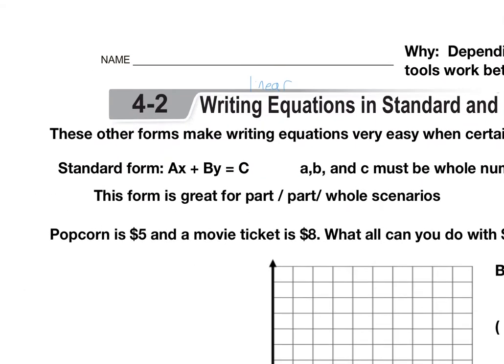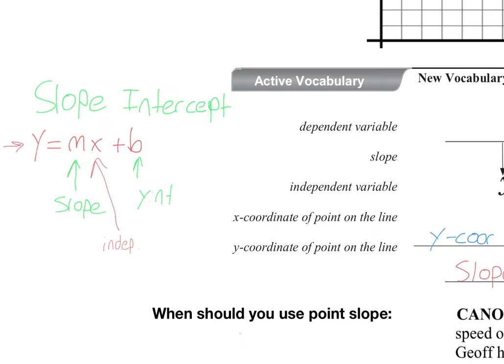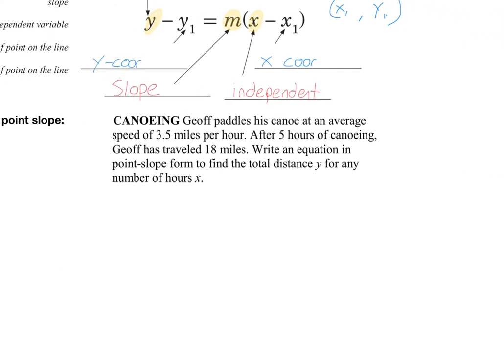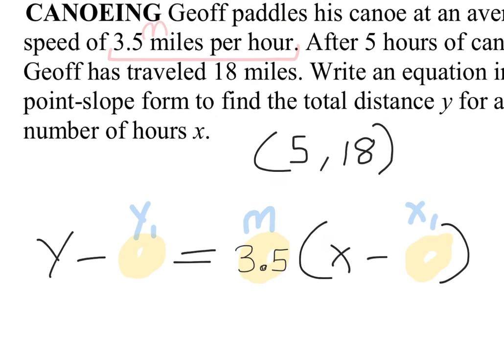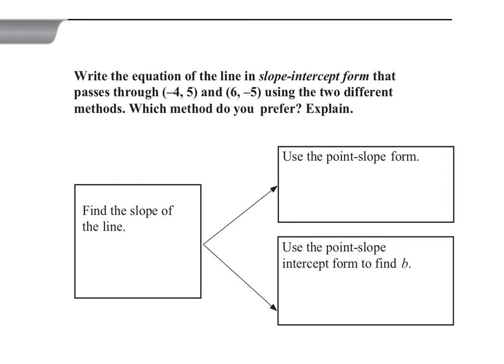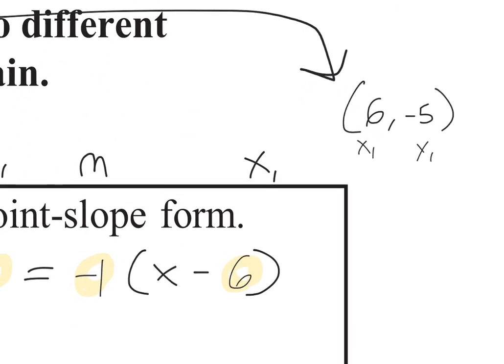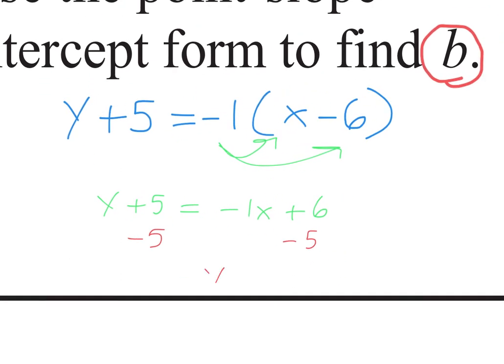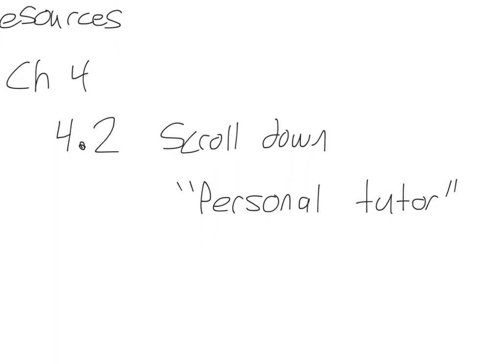4.2 Point Slope and Standard Form part 1